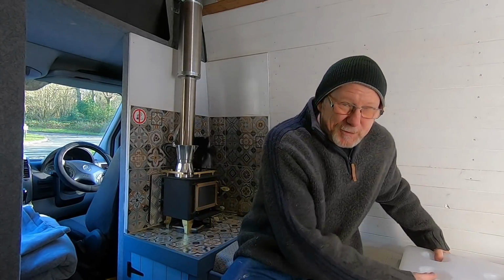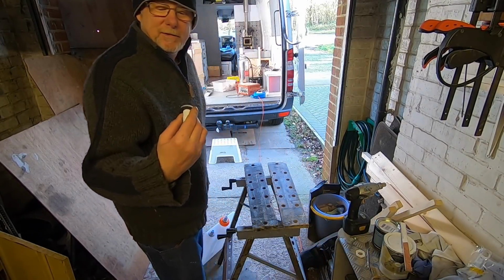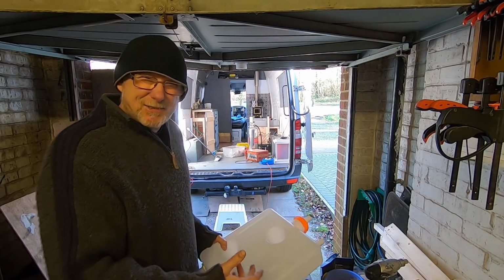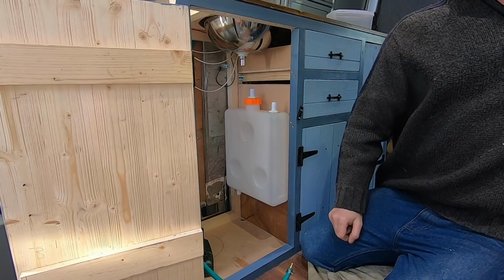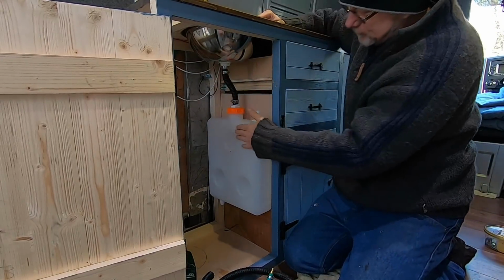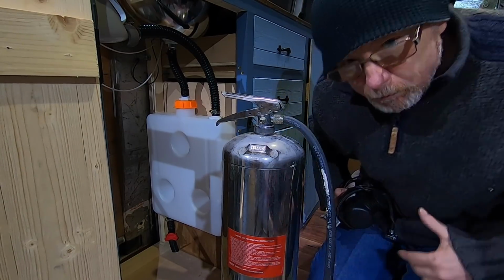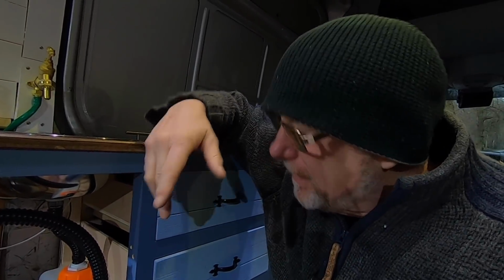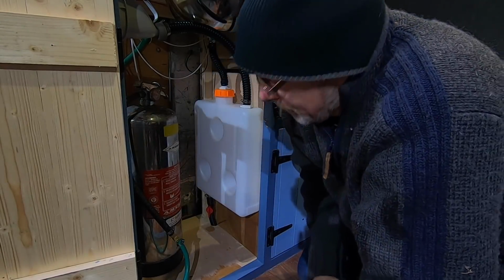Campervan Cheapest Grey Water Tank for your RV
Campervan Cheapest Grey Water Tank for your RV today i reuse a diesel heater tank to make a grey water tank
Another way to get stickers is through paypal £5.00 Remember to include name and address
Entering Amazon through my virtual storefront doesn't cost you anything but helps me continue to

Tiny Home
so many people have asked for a link to the tap so here it is